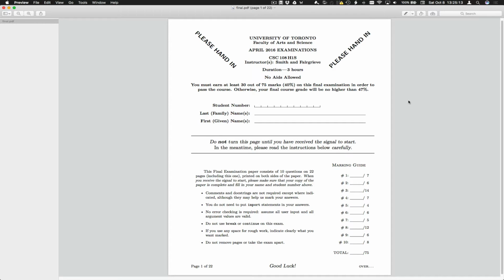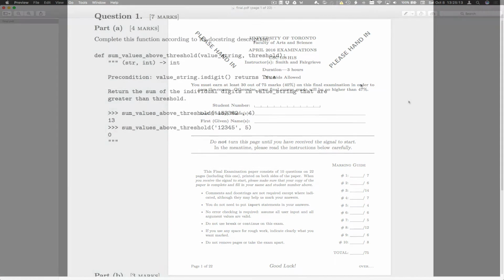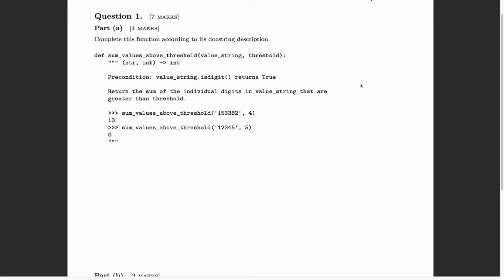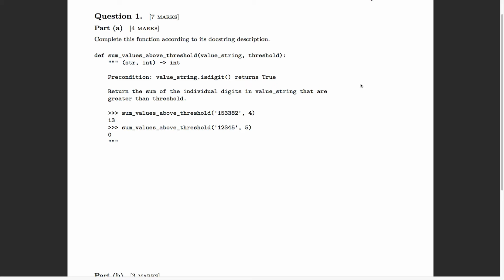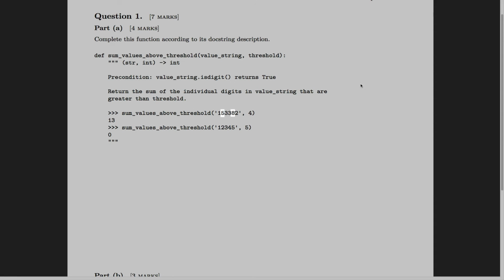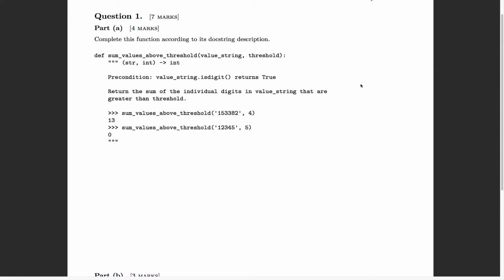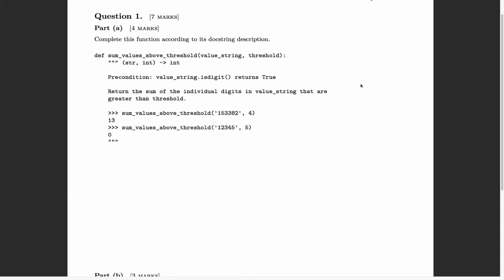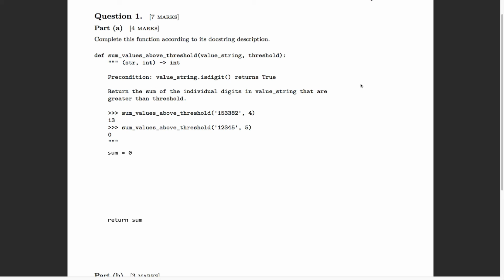Week 4 final exam question